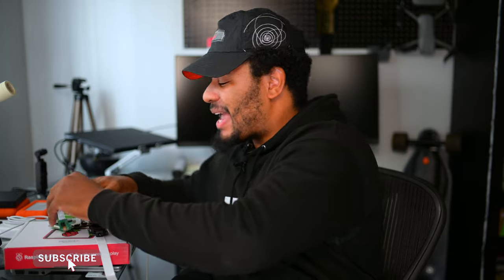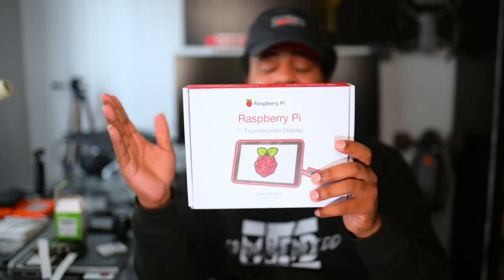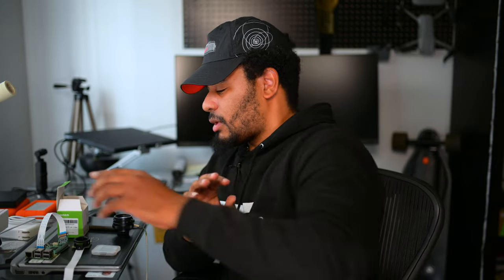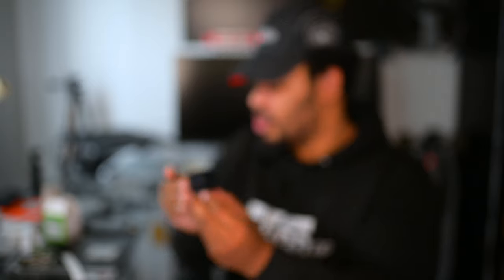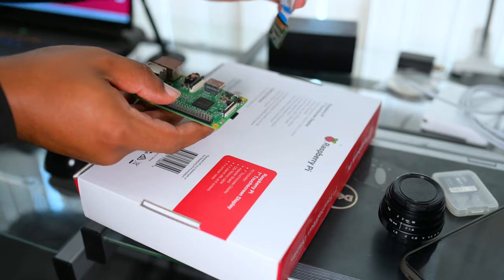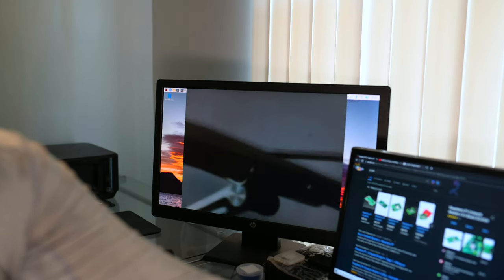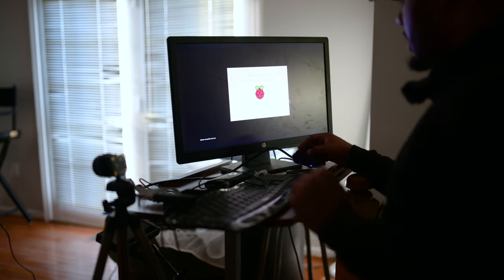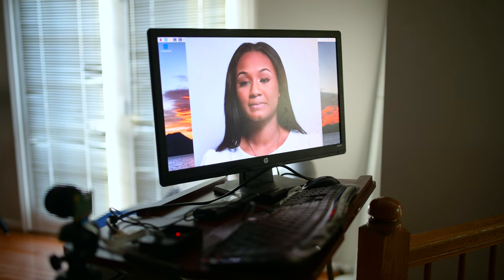Raspberry Pi High Quality Camera + 35mm C Mount Lens + One Light Home Studio Photoshoot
In this video I setup and review the raspberry pi HQ camera and give my opinion on the image quality from the jpeg and raw files produced from raspistill and piDNG.

Other Content You May Enjoy From My Channel

 LET'S COLLAB!

I promise to keep my reviews as unbias and truthful as possible with products that are given to me for free to review. There is no incentive for me to talk positive about any product that is sent to me for review and all products that I receive have rights reserved for me to openly review with my honest opinion!